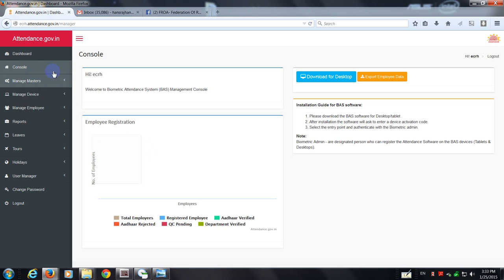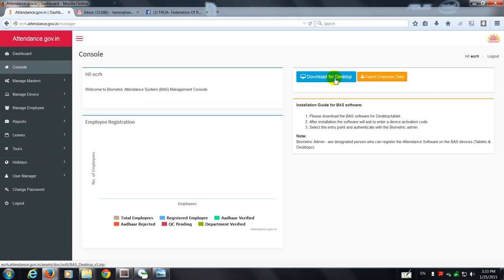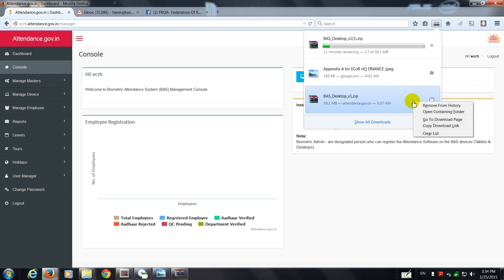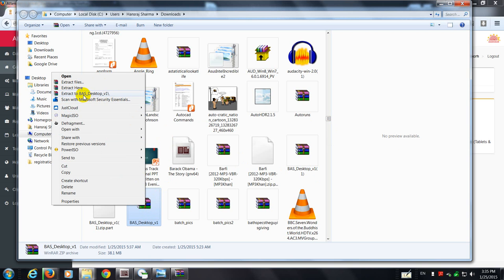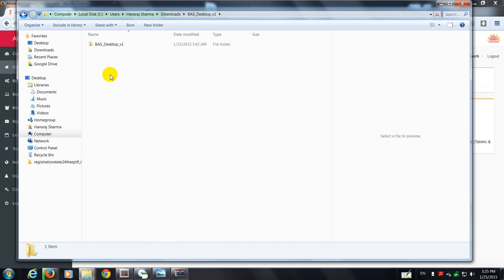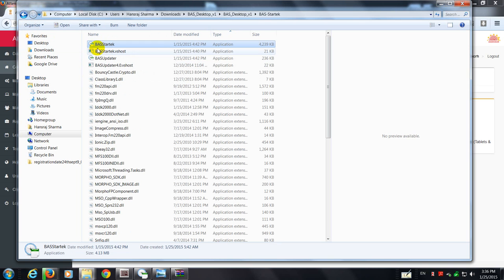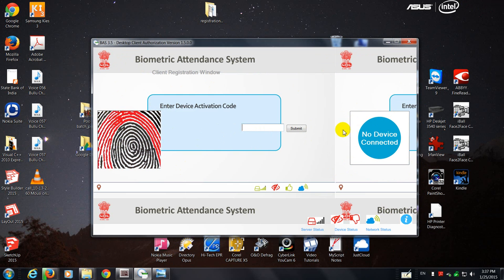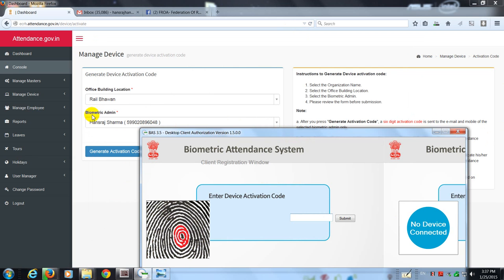Video 2015 01 25 153814 Scene 6 Unzipping of the CLIENT software and Installation 1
Unzipping the Client Software for AEBAS : Client Software for PC based Devices